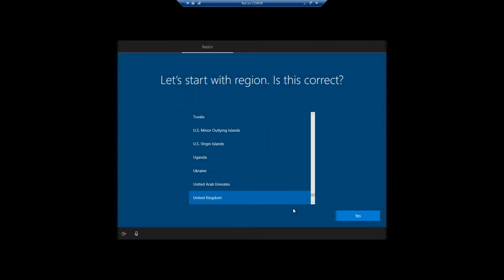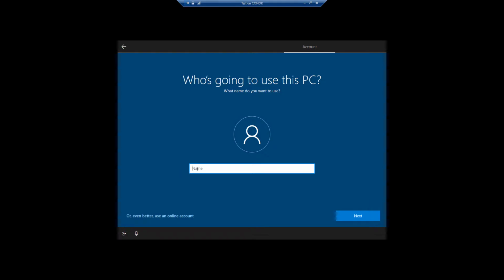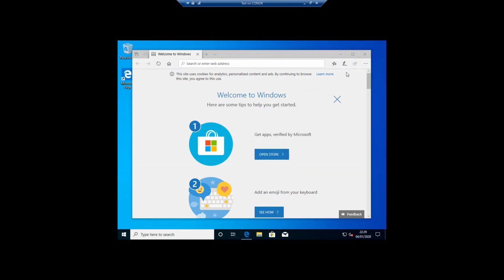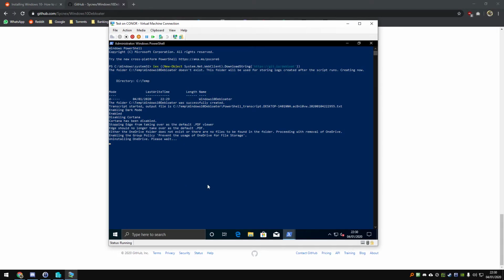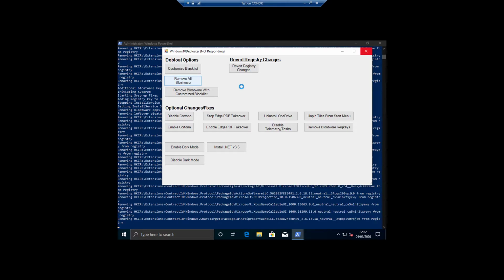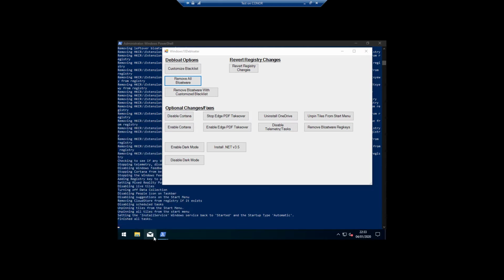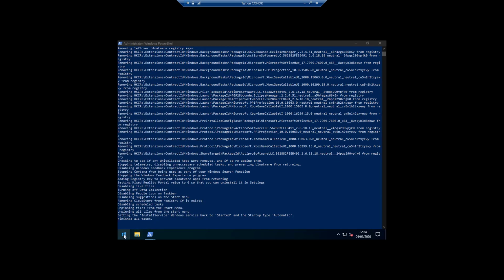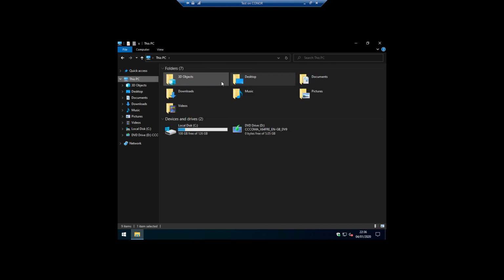Debloating Windows 10 v1909